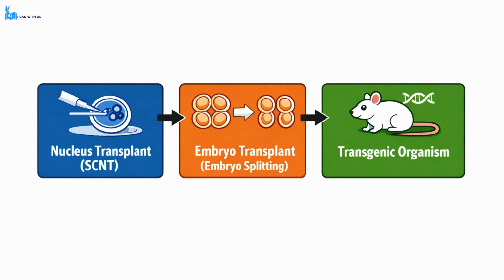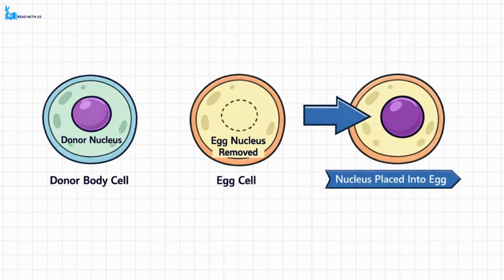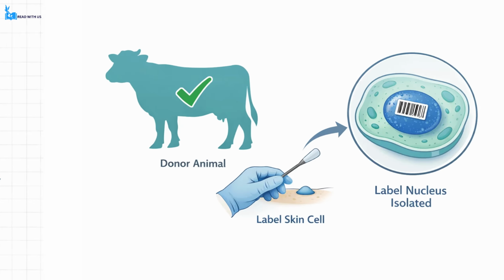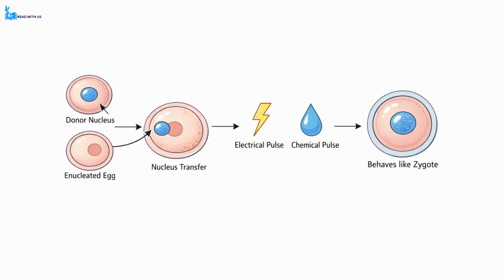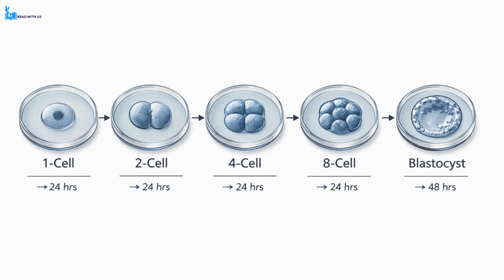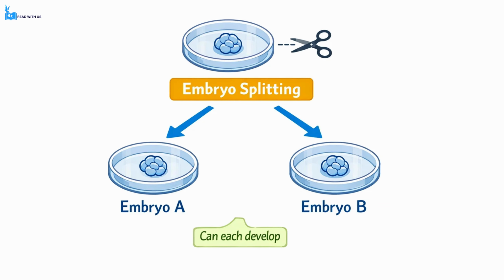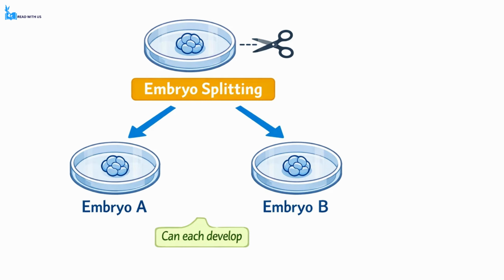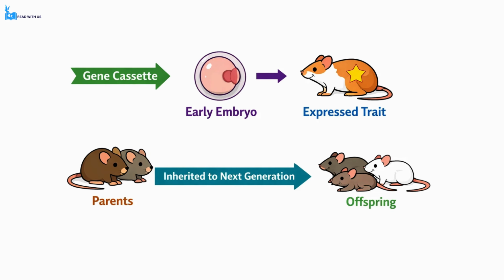6 18 Cloning Animals